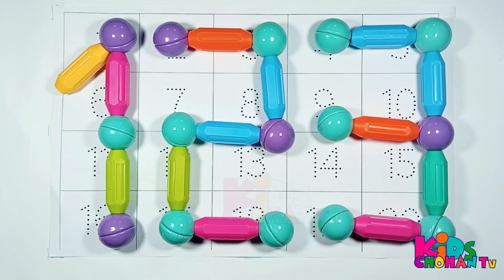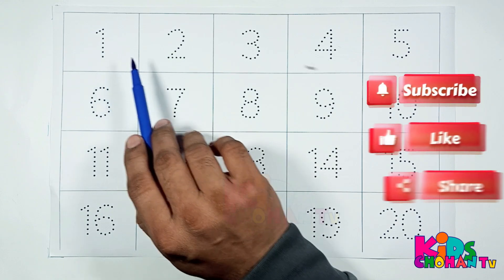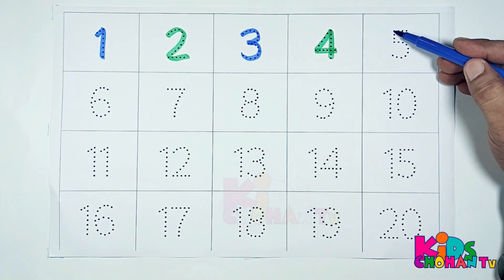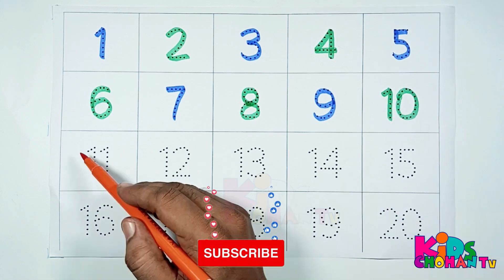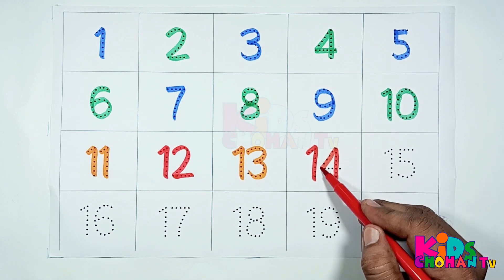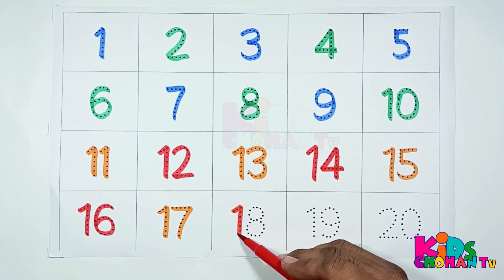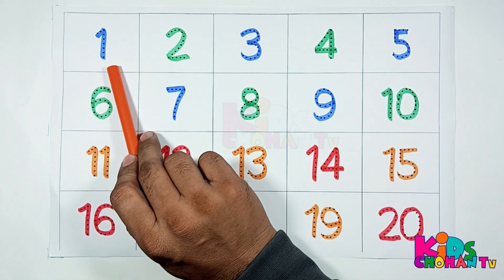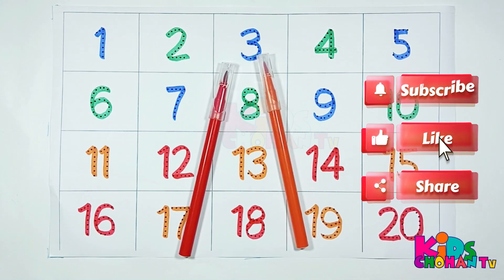Abc Dotted Tracing, English Alphabet Writing, Preschool learning abc alphabets kidschohantv 498